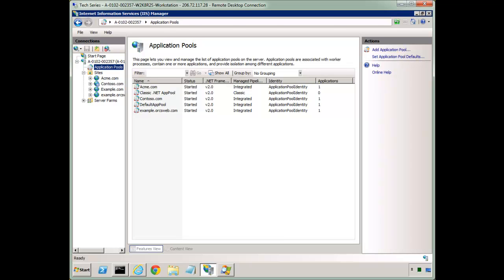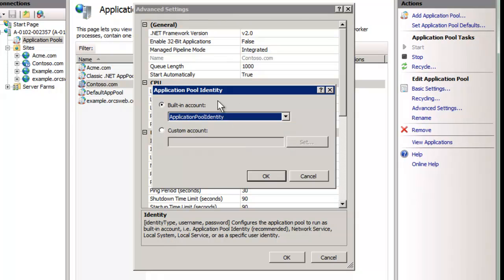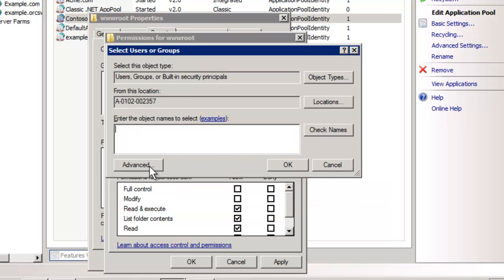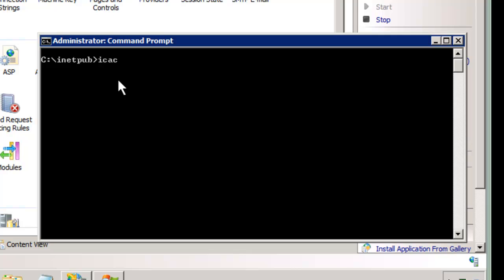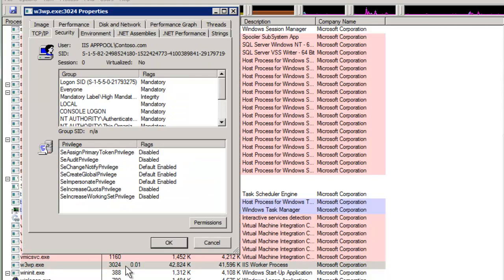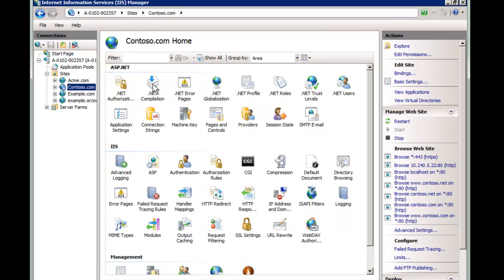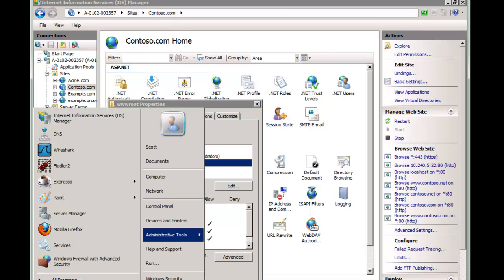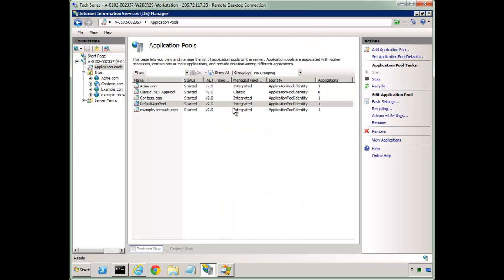IIS's ApplicationPoolIdentity Made Easy. Week 22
In this episode you will learn what the ApplicationPoolIdentity is and how to use it to secure your website.